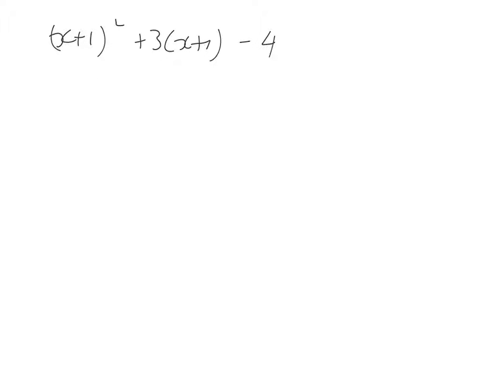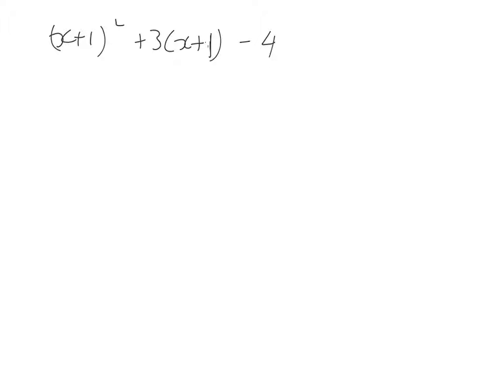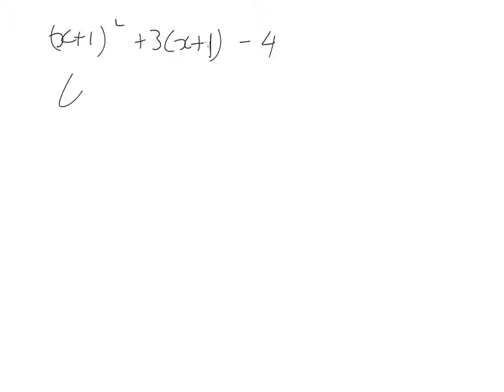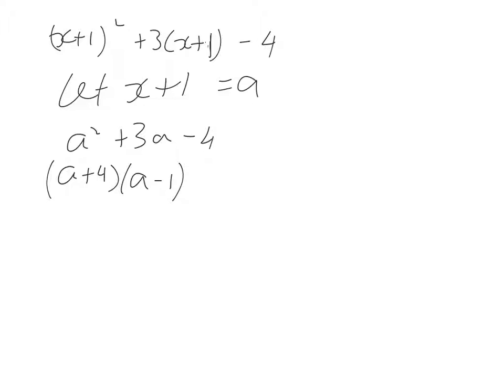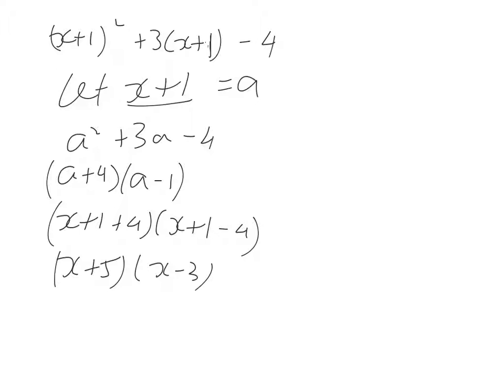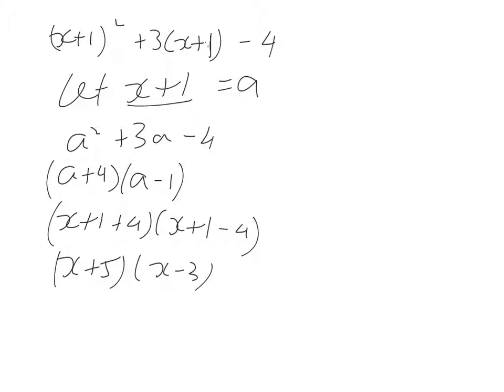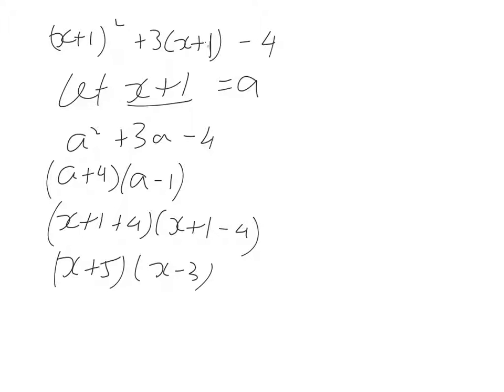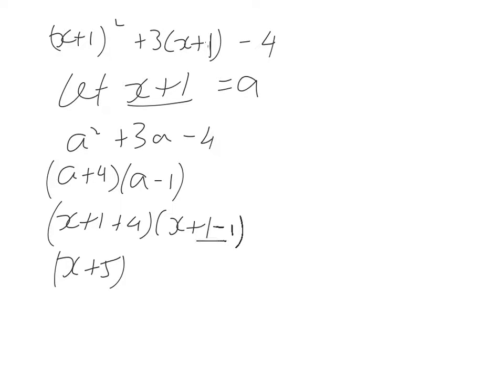MQ 7 3 4